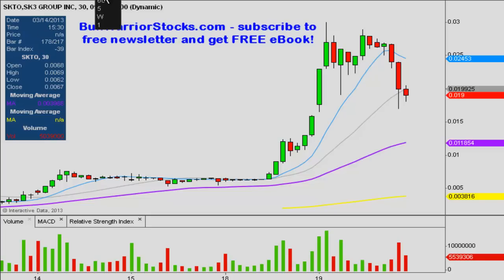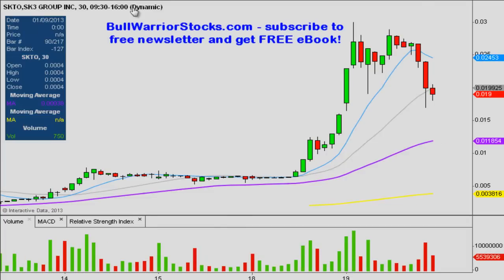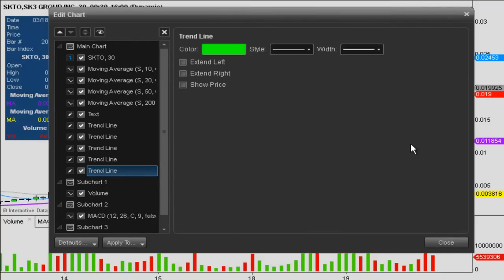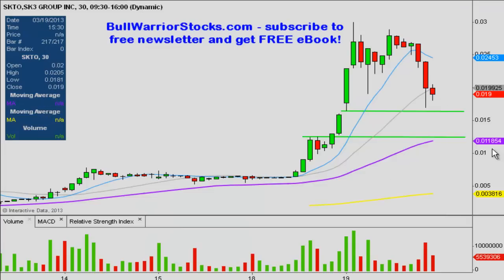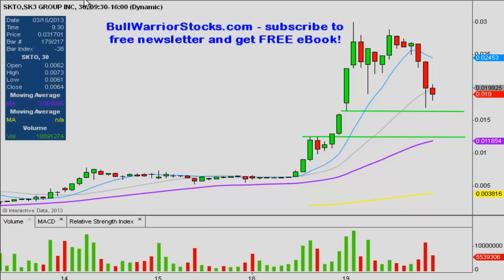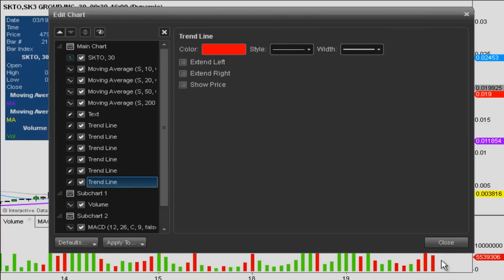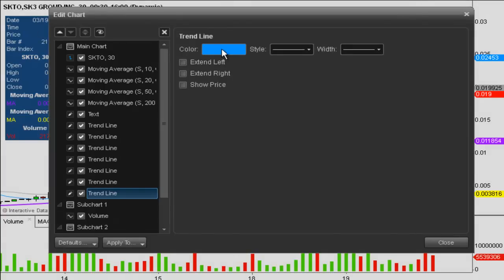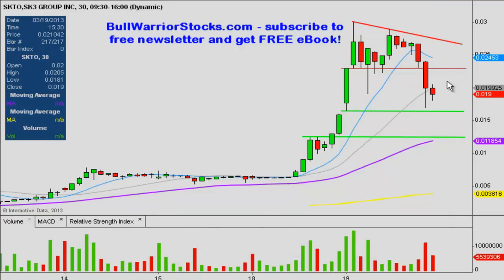SK3 Group Inc. (SKTO) Penny Stock Trading Chart_3/19/2013